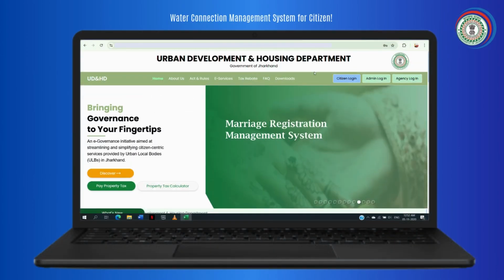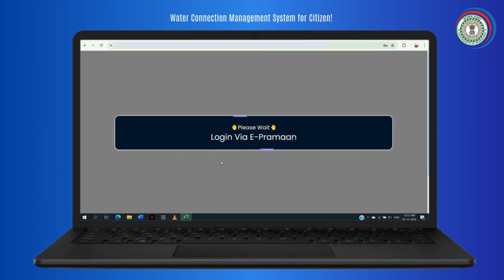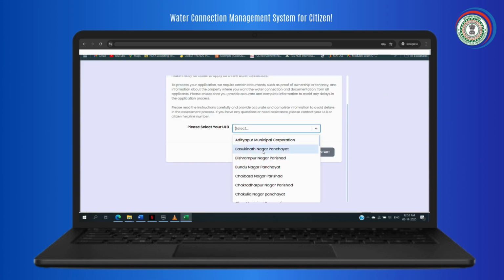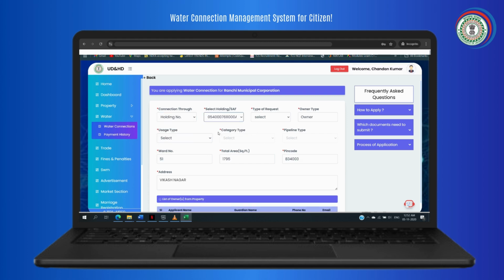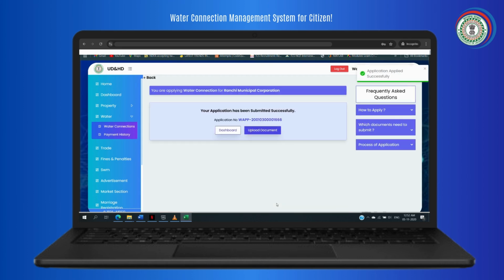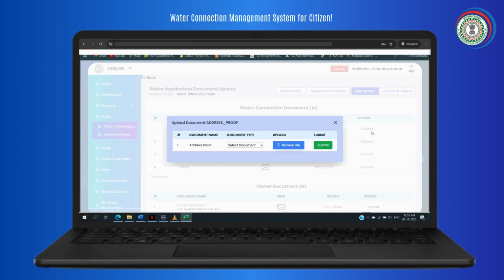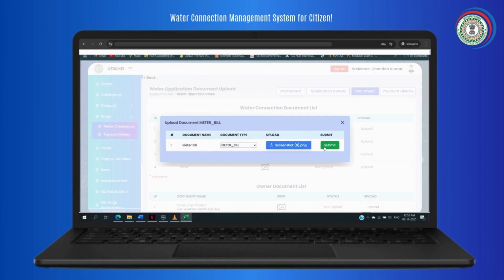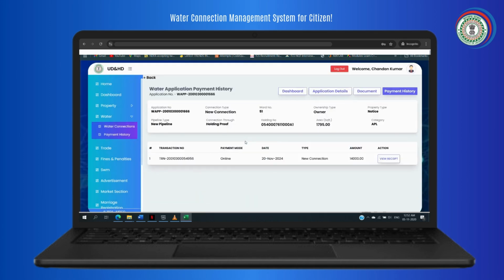How to Apply for Water Connection: Citizen Tutorial for Water Connection Management System!